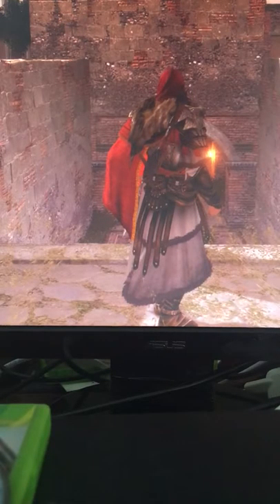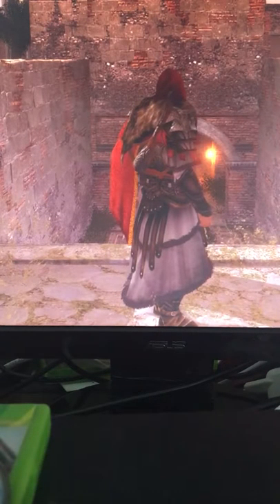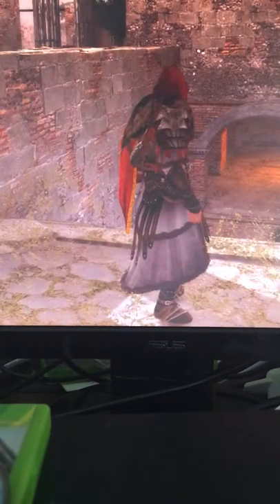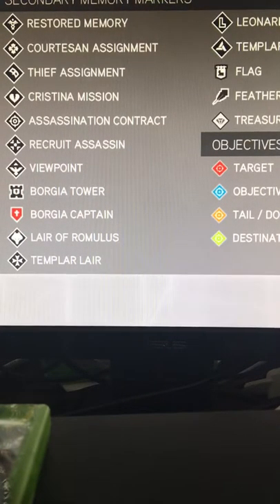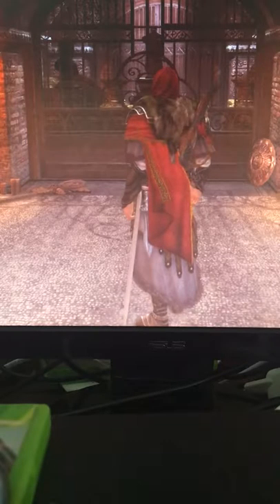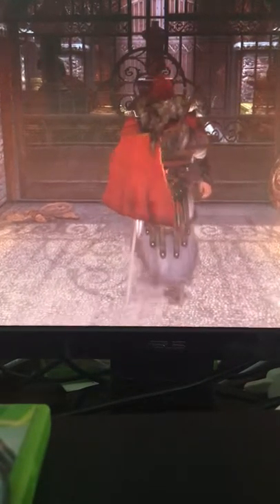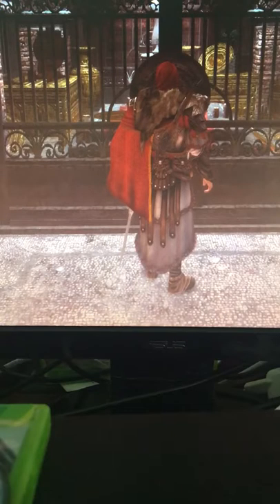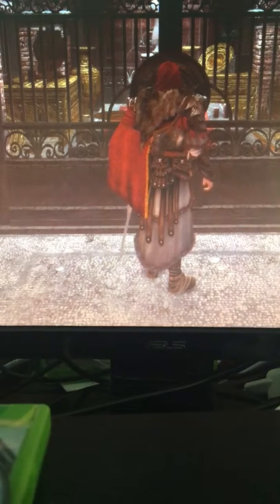Finding Romulus Treasure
In this video, I'm going to show you how to find the Romulus Treasure that can allow Ezio to wear the brute Romulus armor in the Antico District of Rome.